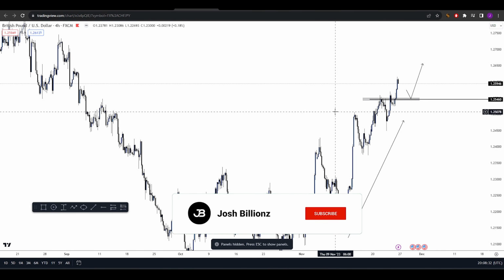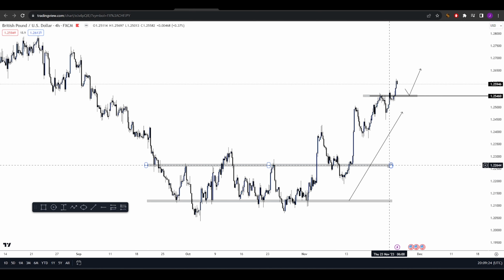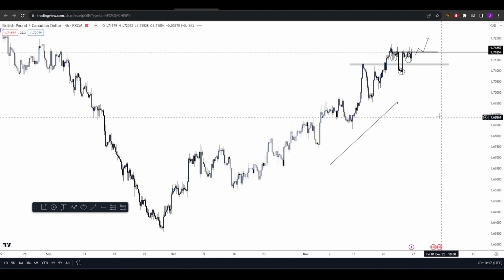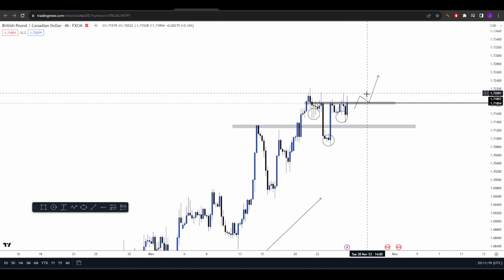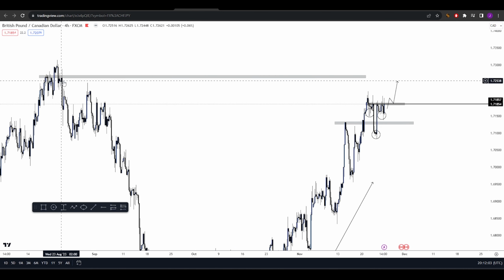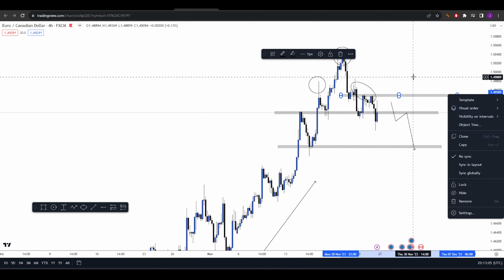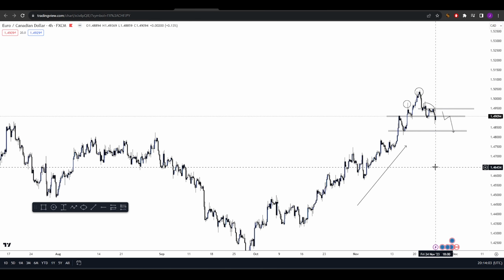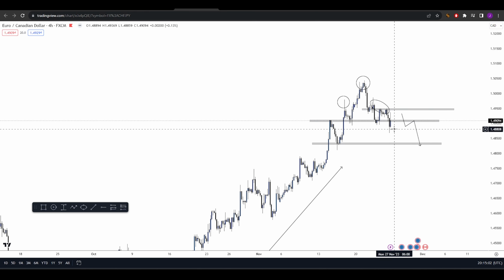IN DEPTH FOREX ANALYIS USING SIMPLE BREAK & RETEST STRATEGY